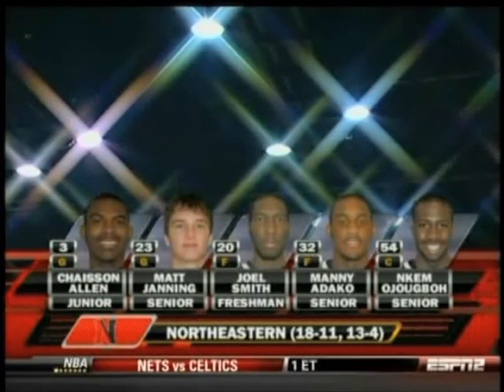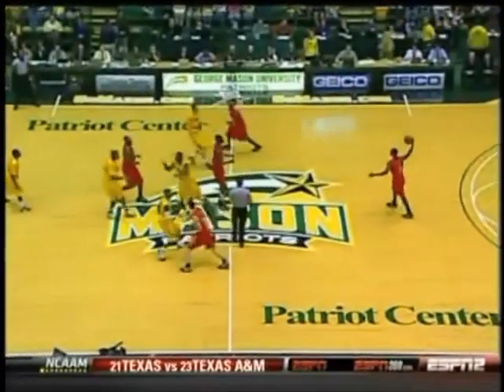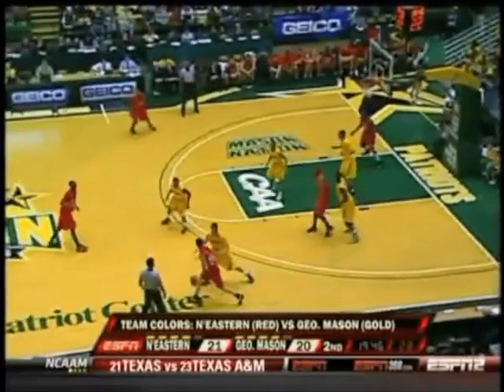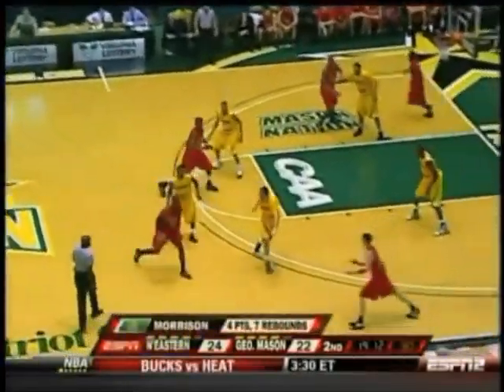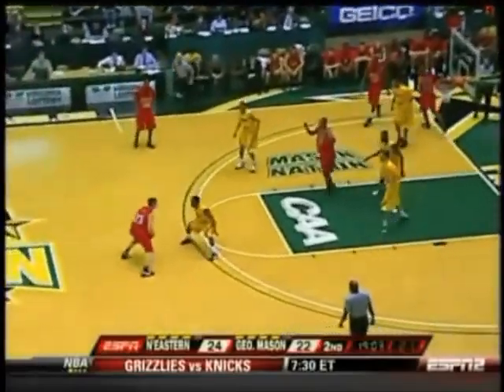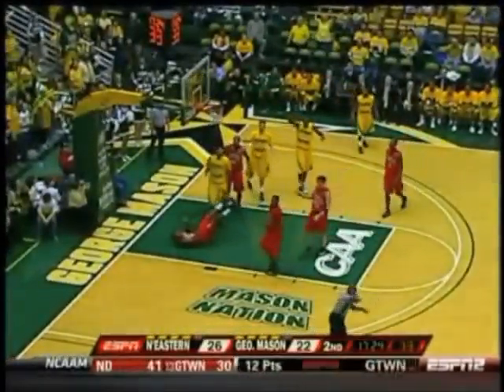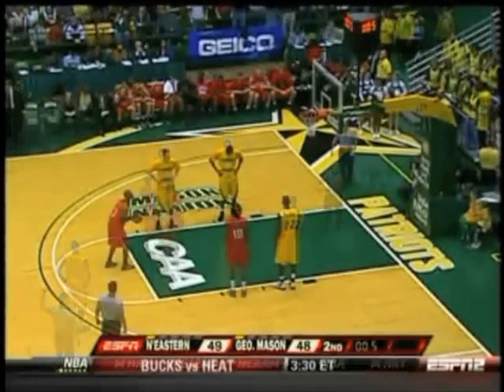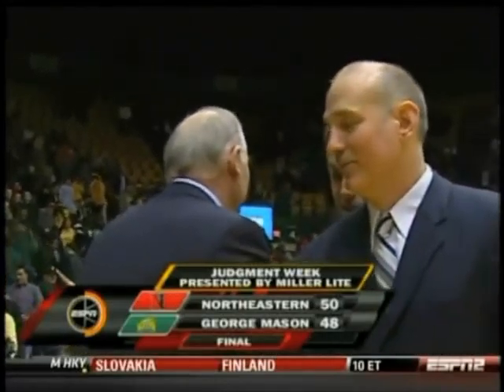Feb 27, 2010 Northeastern vs George Mason Highlights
College Basketball - The Northeastern Huskies play the George Mason Patriots, at the Patriot Center in Fairfax, Virginia. The final 30 seconds are very exciting